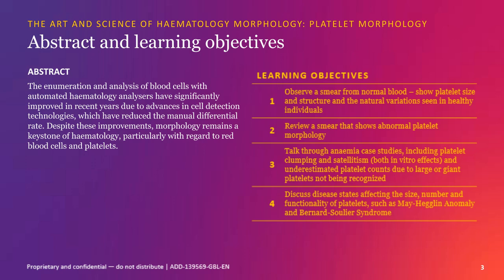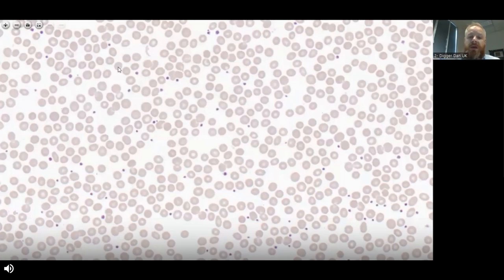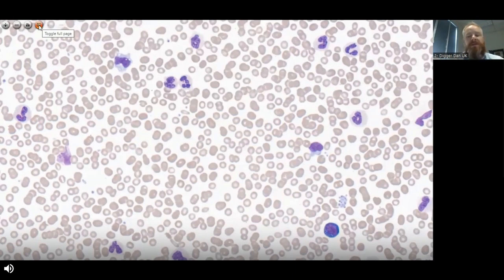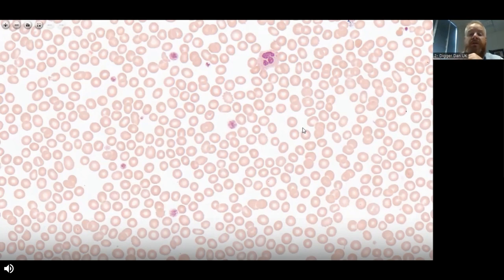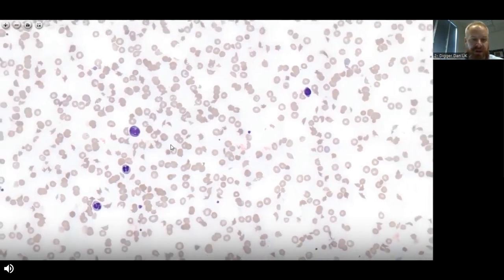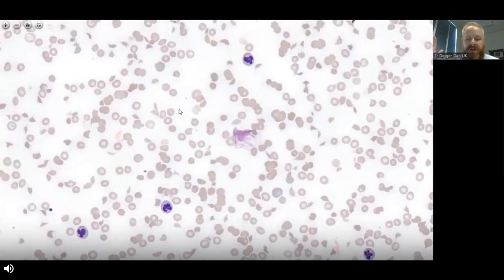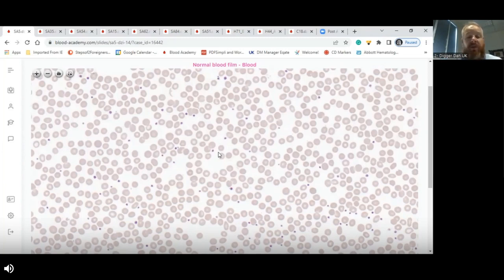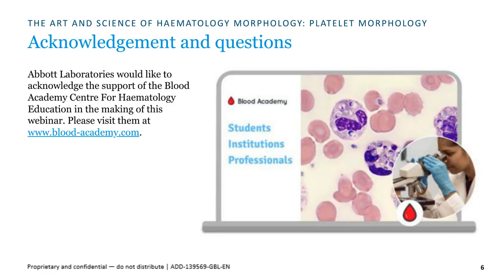The Art and Science of Hematology Morphology: Platelet Morphology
Presented By:
Daniel Pelling, CSci, FIBMS, DFM

Speaker Biography:
Daniel Pelling is the Site Manager for Blood Sciences at St. Mary's Hospital, part of North West London Pathology, based in London, UK.  He has extensive training in the clinical laboratory and hold multiple degrees, including the Higher Specialist Diploma in hematology. He has over 20 years of experience in haematology, specializing in morphology and its correlations with disease and ancillary studies such as genetics and immunophenotyping. He also hold degrees and has experience in forensic medicine. In his spare time, he leads educational efforts in the hematology community. He teaches at both undergraduate and postgraduate level, is the lead tutor for the English programme stream of the multilingual international education programme e-HEMATimage. He also holds advisory positions in UK NEQAS, Institute for Biomedical Sciences and the European Hematology Association. Dan is also a SCUBA diving instructor, an avid ice-hockey fan and has a deep interest in and knowledge of the mediaeval history of the Languedoc region.

Webinar Abstract:
The enumeration and analysis of blood cells with automated haematology analysers have significantly improved in recent years due to advances in cell detection technologies, which have reduced the manual differential rate. Despite these improvements, morphology remains a keystone of haematology, particularly with regard to red blood cells and platelets.

Join Dan as he presents his third HIT Series webinar on “The Art and Science of Haematology Morphology”, focusing on platelet morphology.  In this program, he will use microscopic images to interactively discuss several platelet morphology cases.